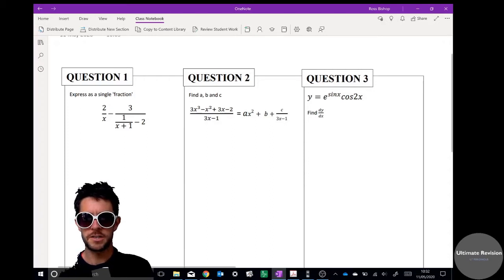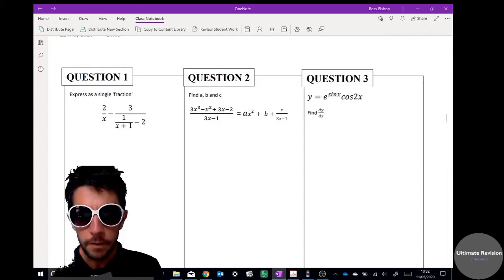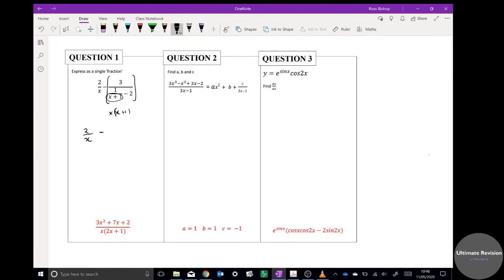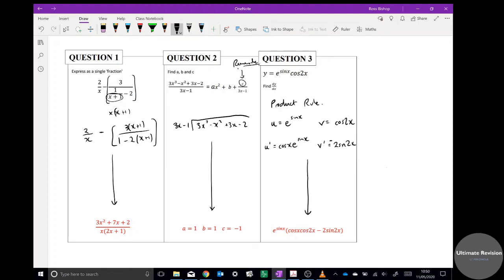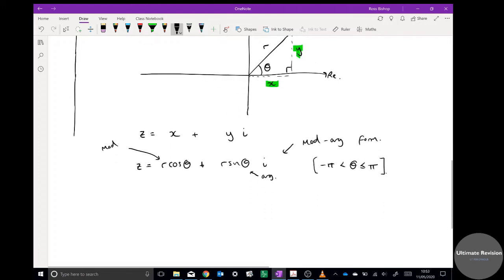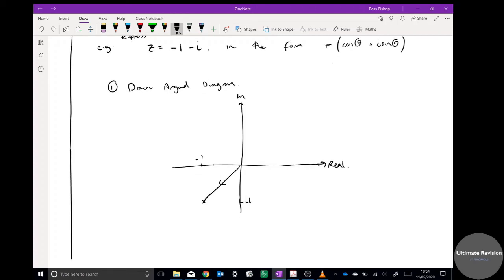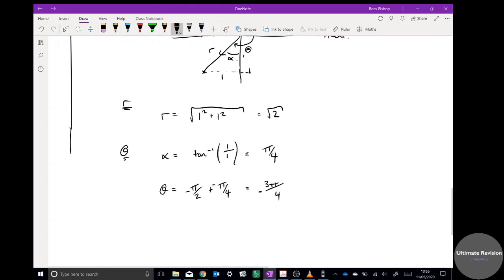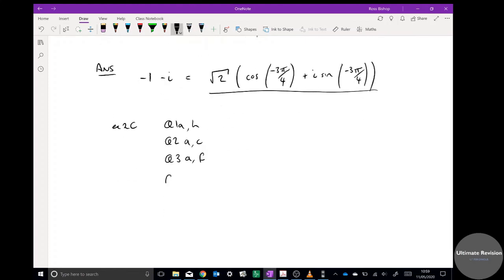Year 12 - 12th May - Argand Diagram p2